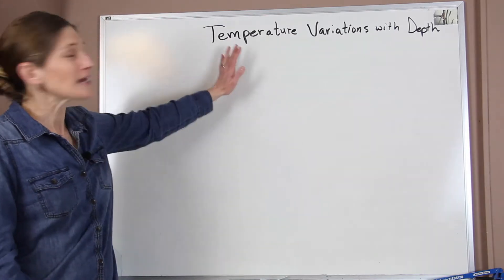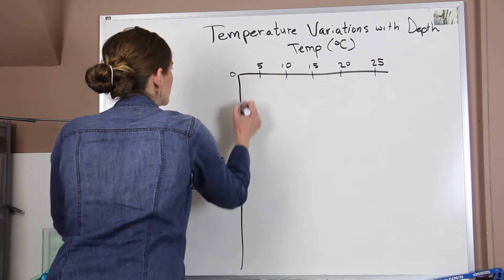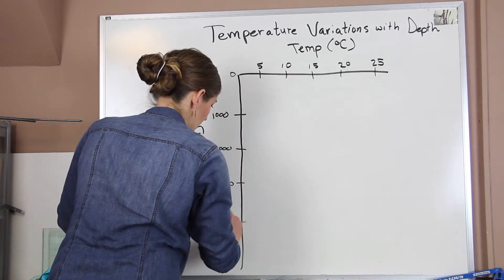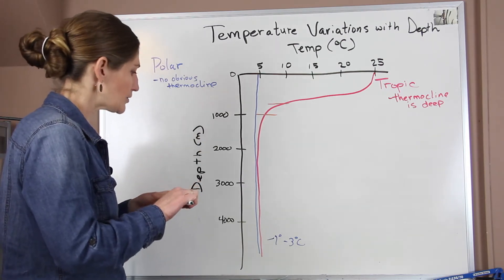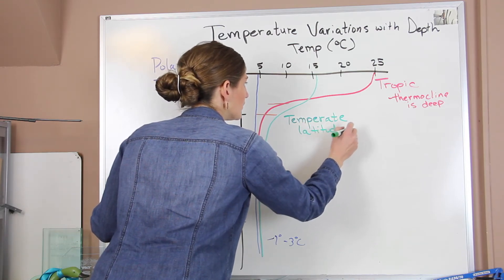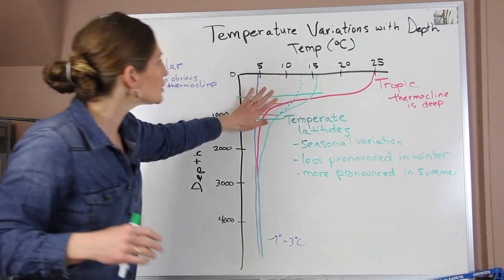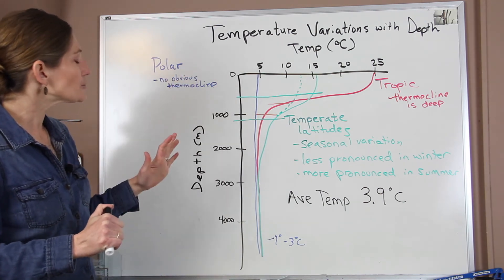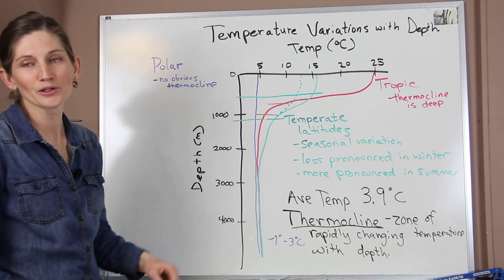Temperature Variations with Depth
How does temperature change with depth in our oceans?  Follow Jennifer as she shows how.